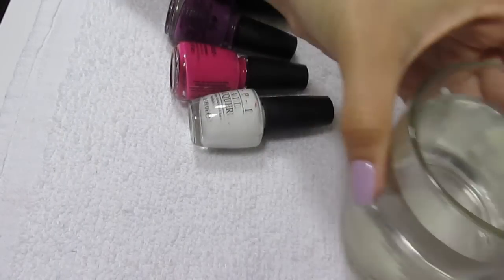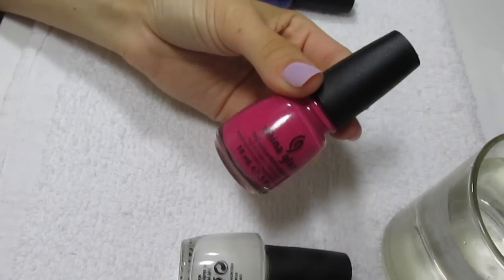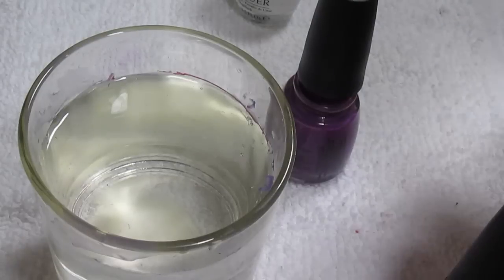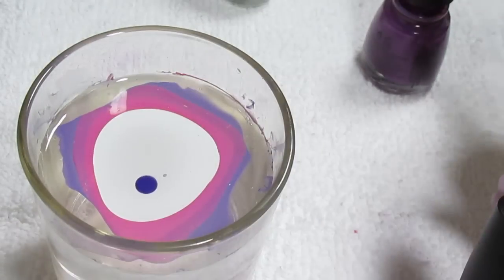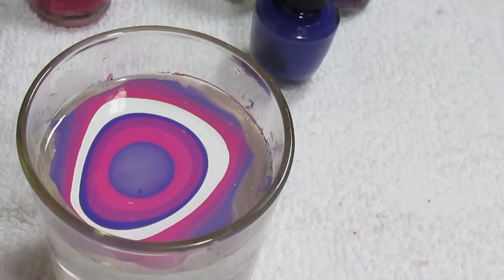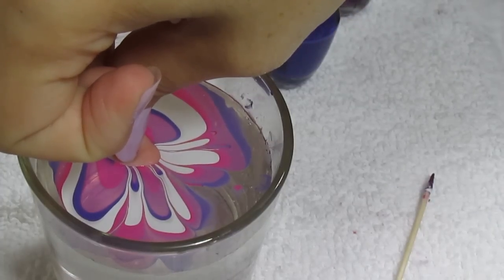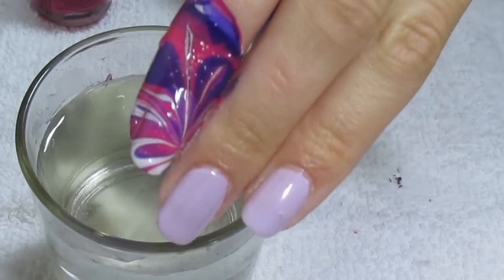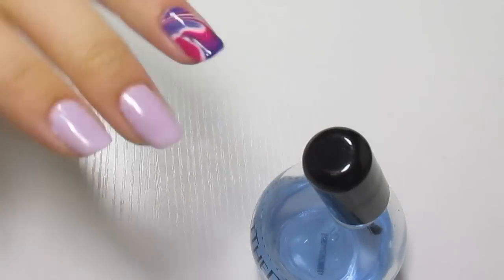Water Marbling Nail Art Tutorial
Hi beauties! Today I'm showing you how to use water and polish to create unique designs! :)

~Products Used~

Nail subscription-- Join JULEP Maven and get a FREE Spring Fling Box for New Subscribers

XX, Amy